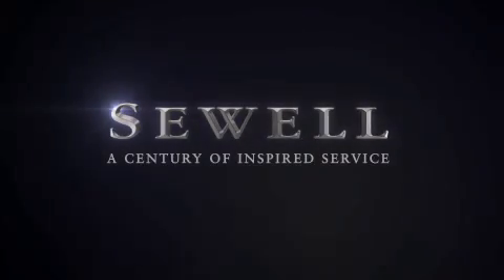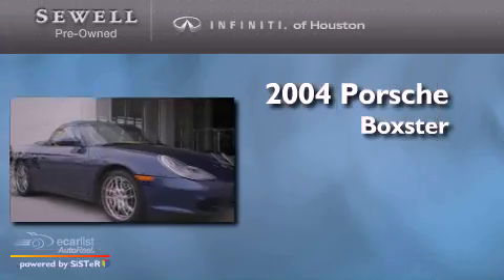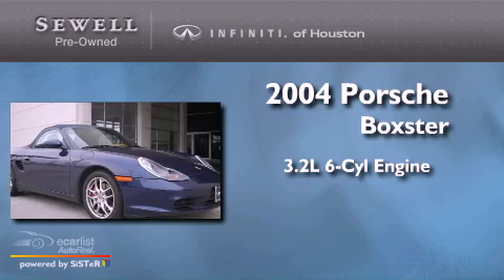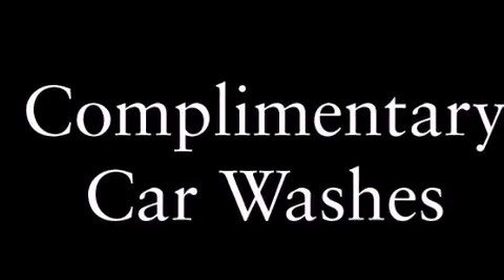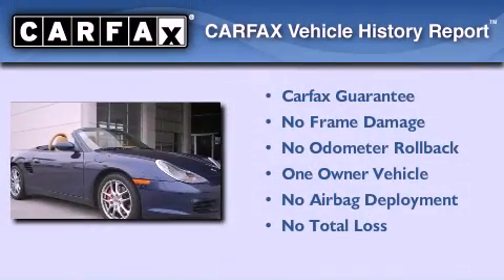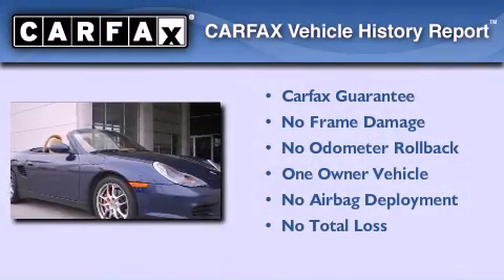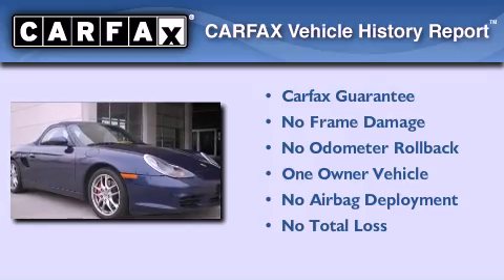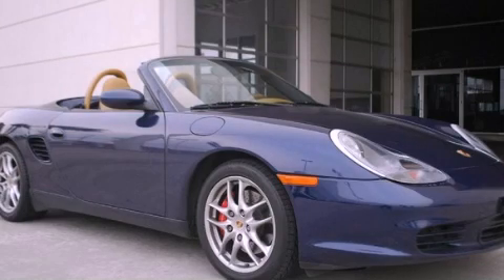Used 2004 Porsche Boxster S Houston TX 77090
Year : 2004
 Make : Porsche
 Model : Boxster S
 Engine : 3.2L DOHC SMFI water-cooled horizontally-opposed 24-valve 6-cyl
 Trans . : Manual
 Exterior : Blue
 Miles : 30,545
 Interior : Tan
 Stock : 4U660502